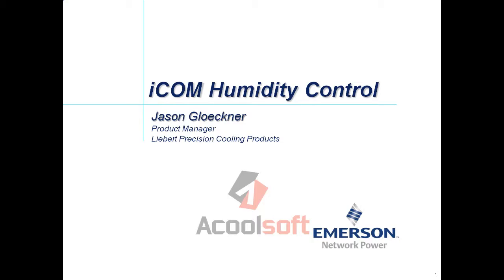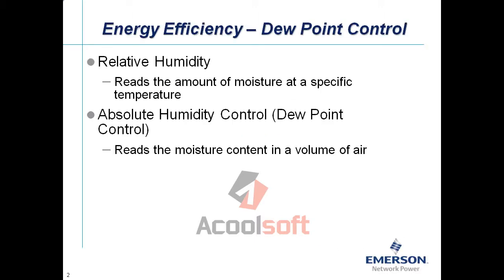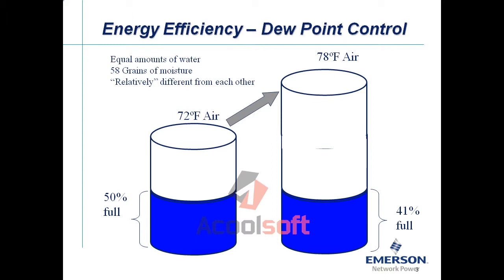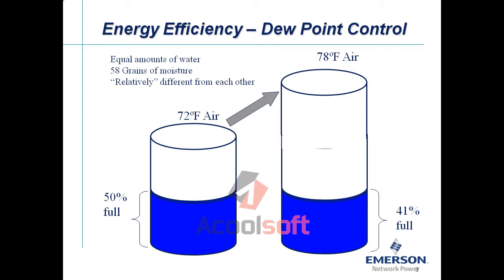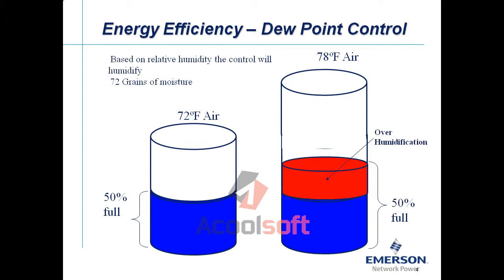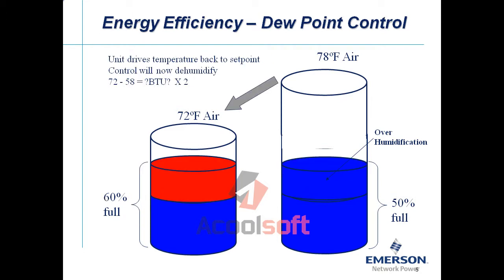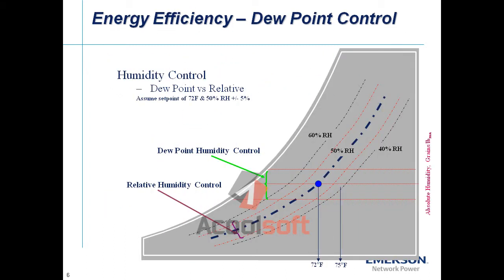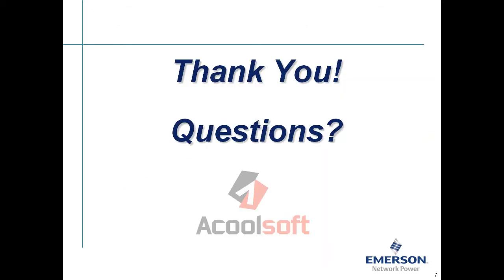DewPoint Voice Over